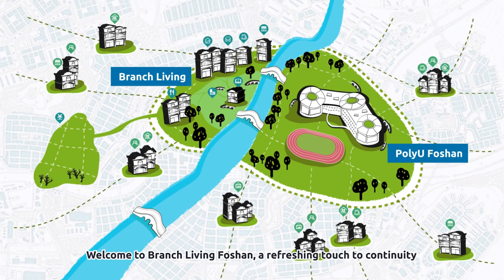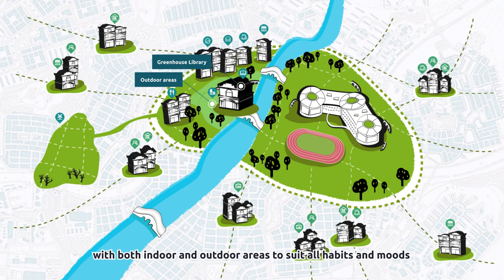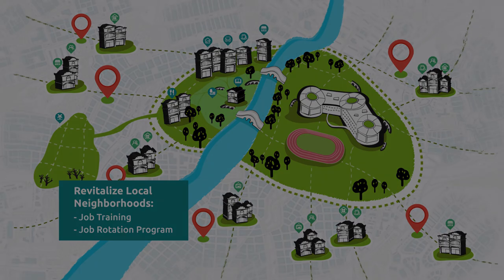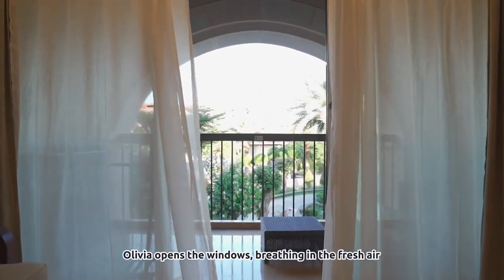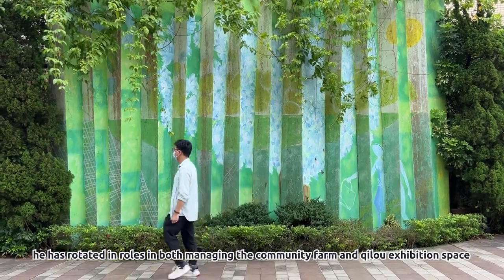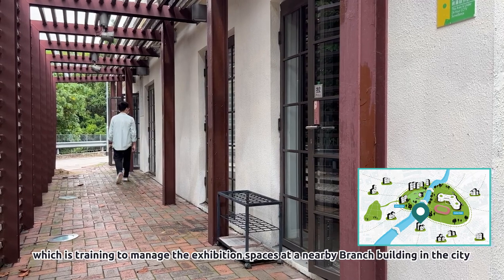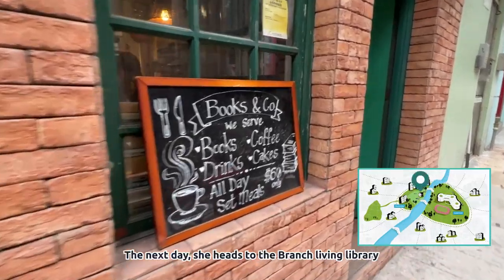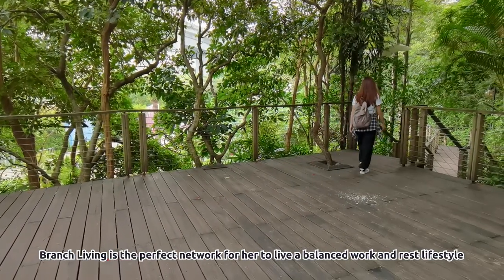Branch Living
by Chung Man Kwan Katy, Wang Haoning Veela, Liu Yanchi Leo

Academic Supervisors: Dr Sylvia Liu, Mr Kevin Denney, Mr Benny Leung, Dr Elaine Wong
Industry Partner: Chinachem Group

All commercial brands depicted in the projects in this video are 'imaginary clients' that students have chosen as study subjects. As such, PolyU Design does not suggest any creative direction for the respective brands.